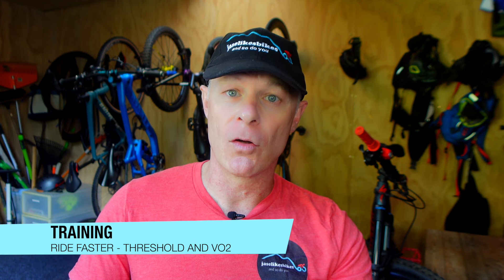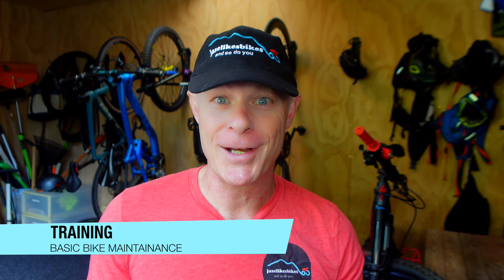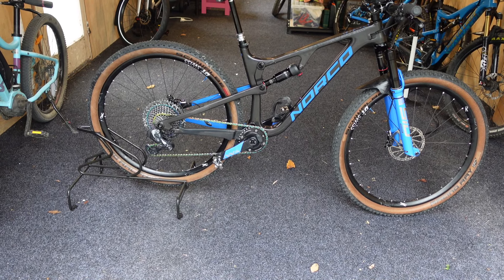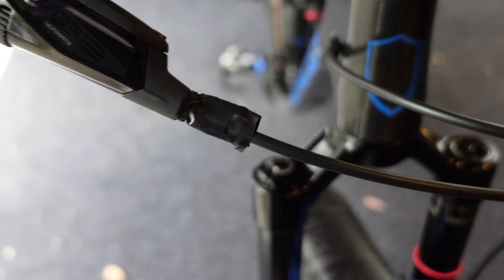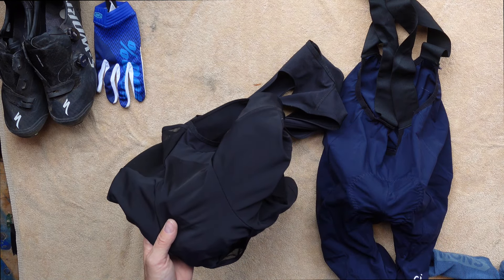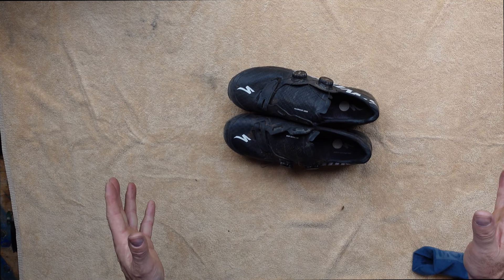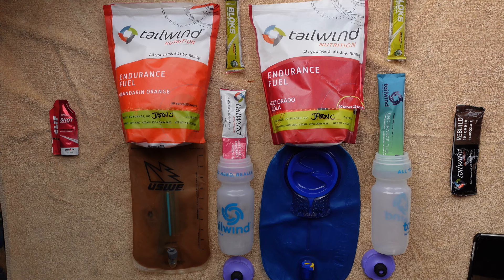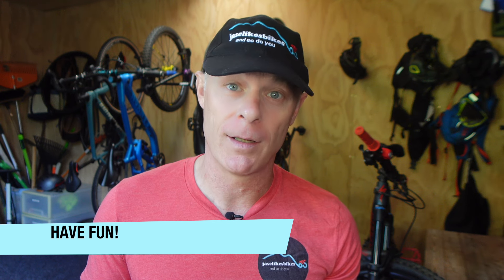How I Prepare for a Marathon Mountain Bike race - Whaka100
How I prep for a Marathon Mountain Bike race, in this case it is the Whaka100 probbaly the toughest one day MTB Race in the Southern Hemisphere.

00:00 - Intro
00:07 - 500 Subs Giveaway
01:06 - Training
04:10 - Course Research
05:00 - Equipment
10:52 - Nutrition